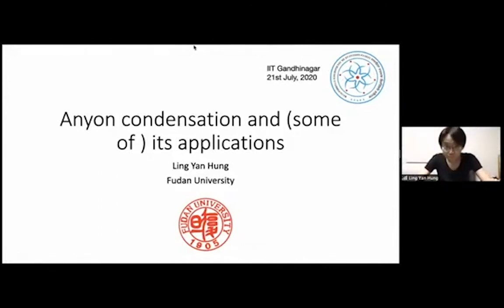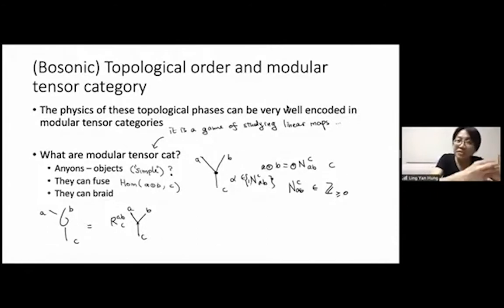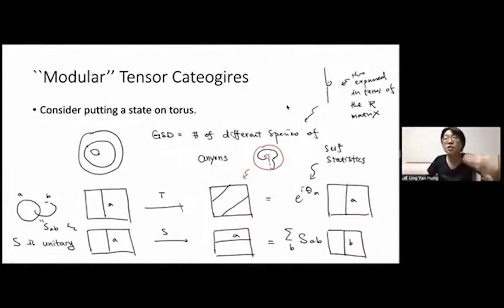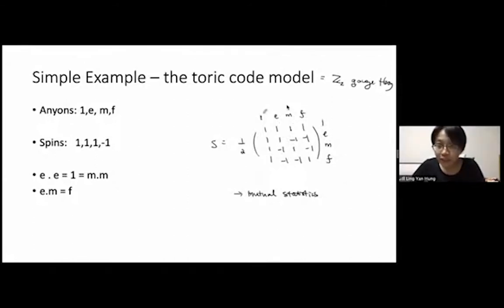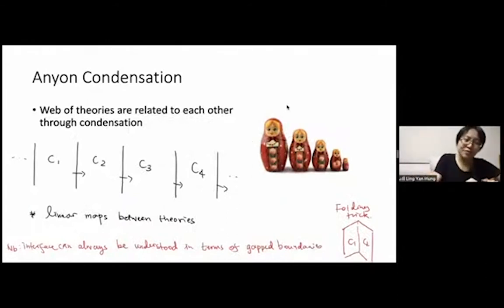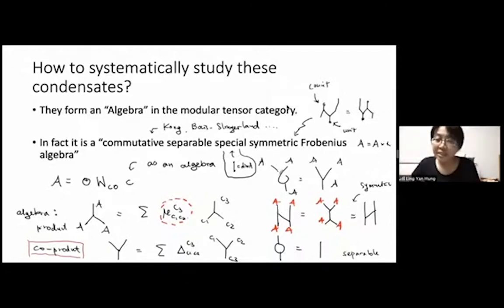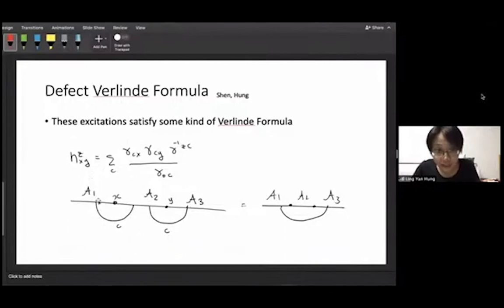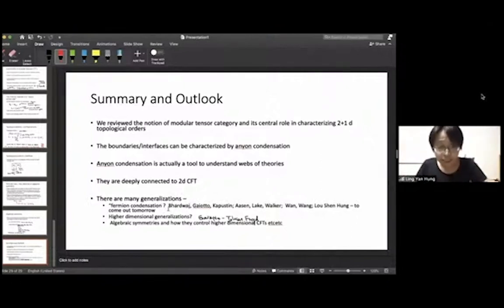Anyon condensation and (some of) it's applications | Ling-Yan Hung | 2020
Description:

I will review the notion of "anyon condensation" in 2+1 dimensional topological order.
I will give a very simple introduction to how it is naturally described in tensor category theory, and the connections it has with several other important areas in physics. Most notably, it describes topological gapped boundaries and interfaces between topological orders. Then, they are related to modular invariant CFT's and their topological line operators. Most recently, it is realized that it plays an interesting role in understanding the notion of "algebraic" symmetries.